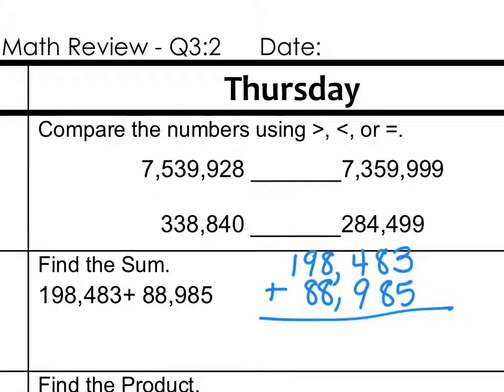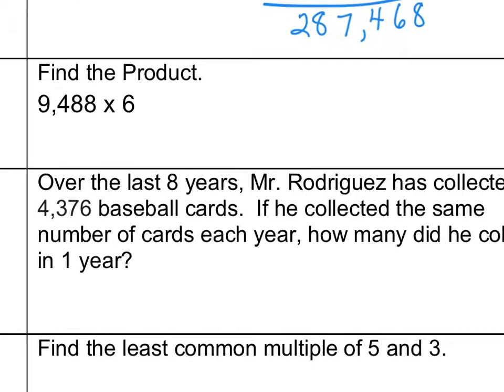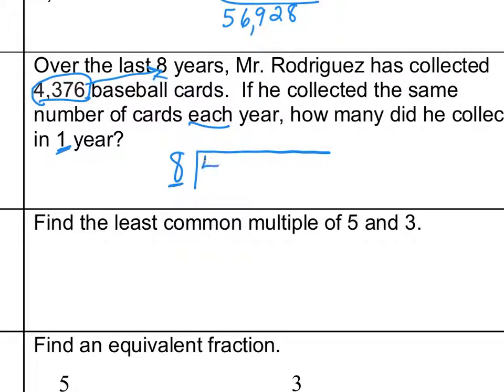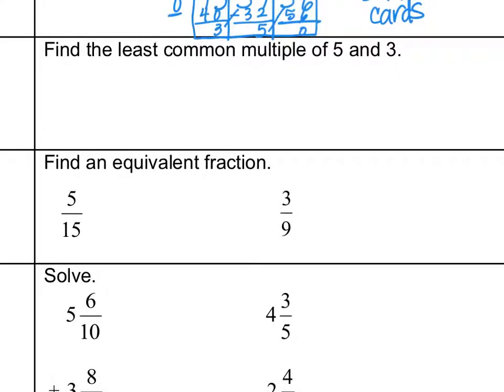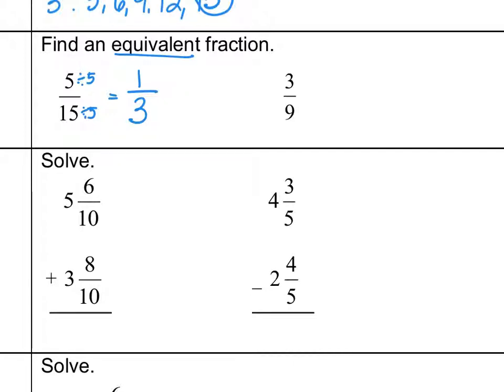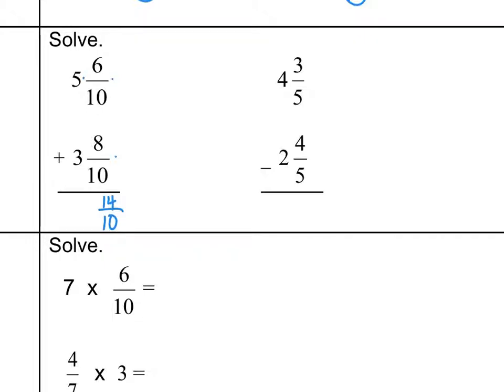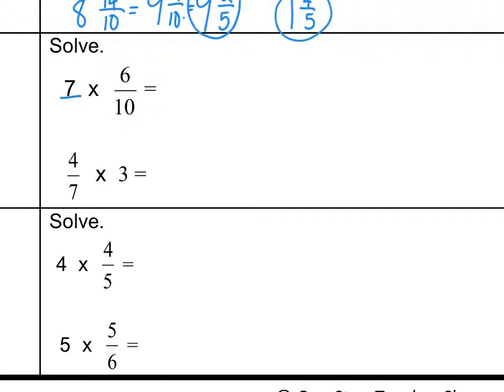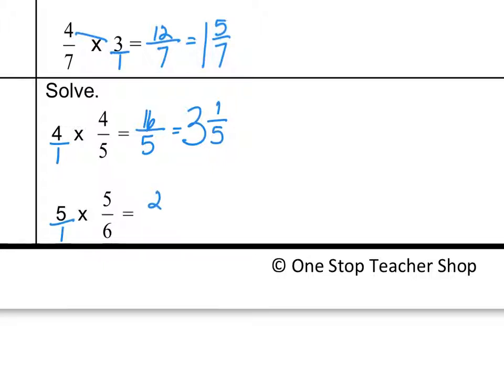Thursday 4th Grade Homework Check Q3-2